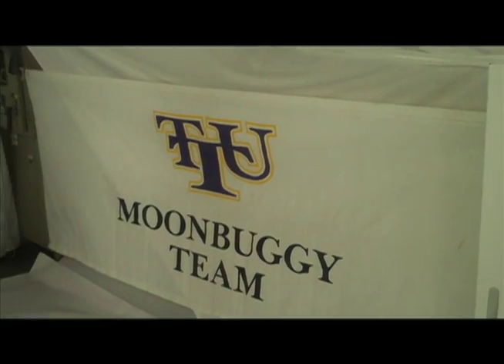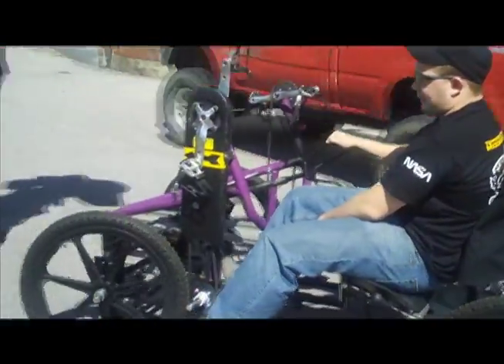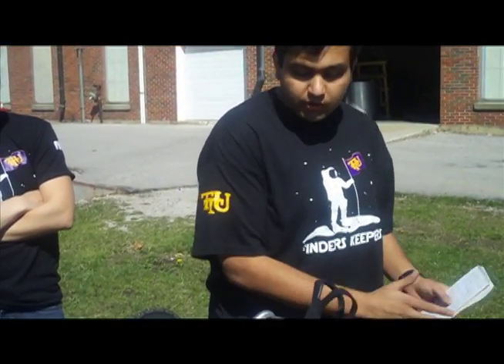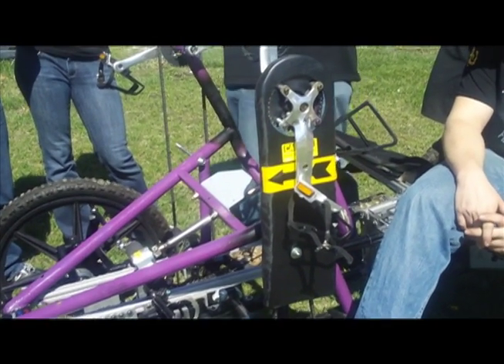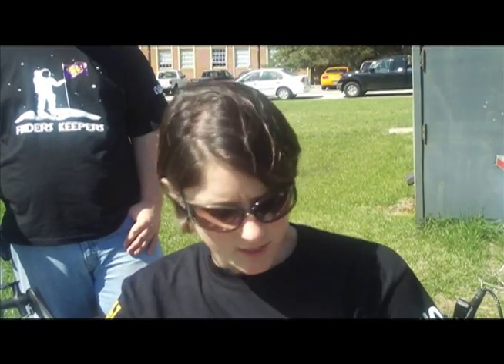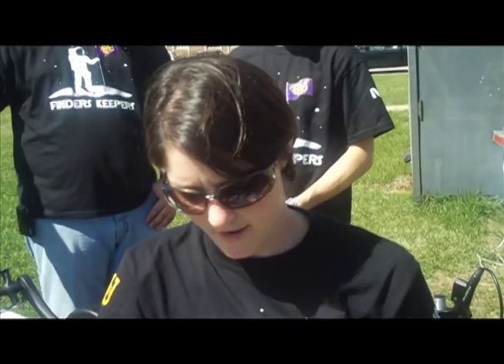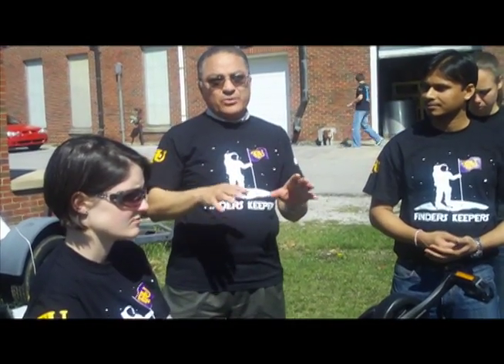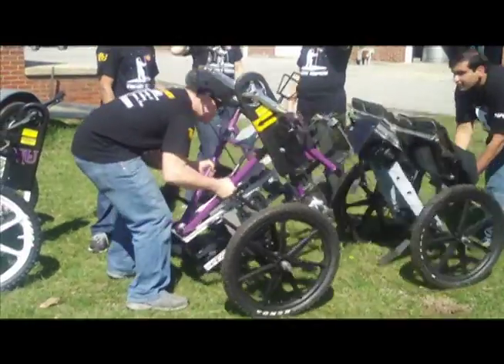TTU 2009 Moonbuggy Team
TTU moonbuggy team members, along with adviser Ahmed Elsawy, show off their designs and explain their preparations for the 2009 Great Moonbuggy Race at Marshall Space Flight Center.